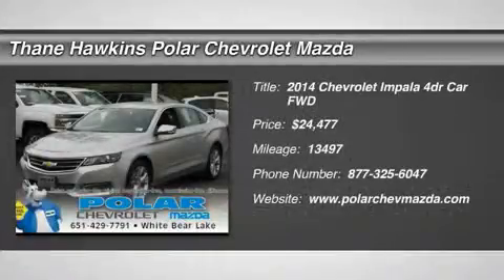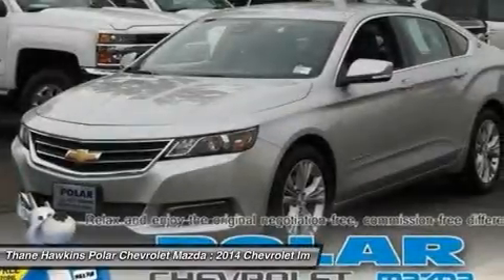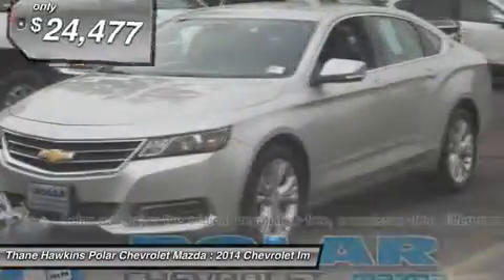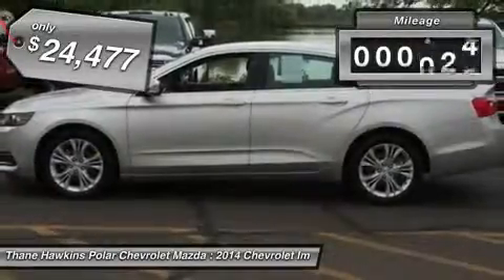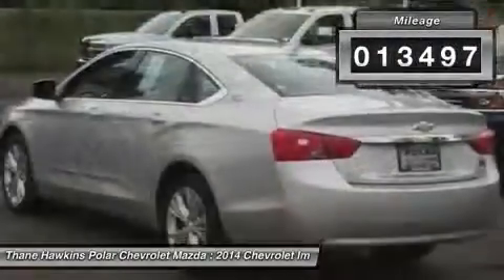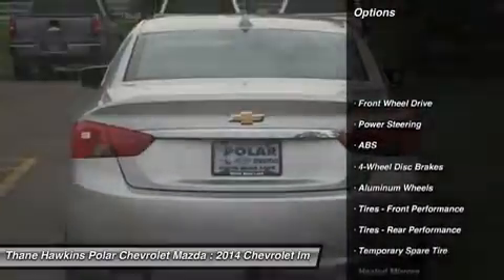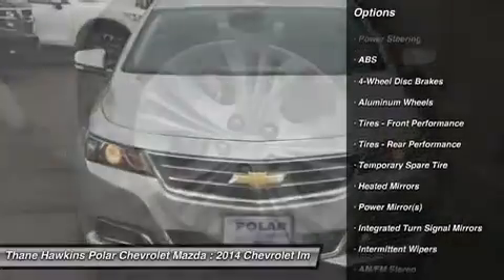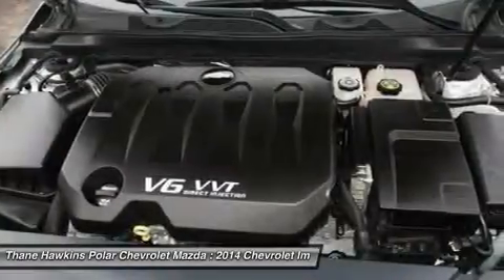2014 Chevrolet Impala 402410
2014 CHEVROLET IMPALA White Bear Lake, MN
Stock# 402410

1801 E Co Road F

When was the last time you smiled as you turned the ignition key? Feel it again with this beautiful 2014 Chevrolet Impala. Take some of the worry out of buying an used vehicle with this one-owner gem. This Impala is nicely equipped with features such as Advanced Safety Package (Forward Collision Alert, Rear Cross-Traffic Alert, and Side Blind Zone Alert), Convenience Package (Auto-Dimming Inside Rear-View Mirror, Carpeted Trunk Mat, Premium Carpeted Front & Rear Floor Mats, Rear Park Assist, Rear Vision Camera, Remote Vehicle Starter System, and Universal Home Remote), 100-Watt 6-Speaker System, 3 USB Ports, 8  Diagonal Color Infotainment Display, ABS brakes, Air Conditioning, Alloy wheels, Electronic Stability Control, Front Bucket Seats, Heated Driver & Front Passenger Seats, Low tire pressure warning, Power door mirrors, Power driver seat, Power steering, Power windows, Radio: Chevrolet MyLink AM/FM Stereo w/CD Player, Remote keyless entry, SD Card Receptacle, SiriusXM & HD Radio, Speed control, Steering wheel mounted audio controls, Tilt steering wheel, and Traction control. Polar is the safest, easiest place on earth to buy a vehicle...no kidding! Call, e-mail, or stop by today!